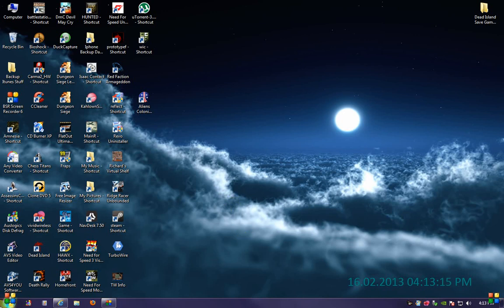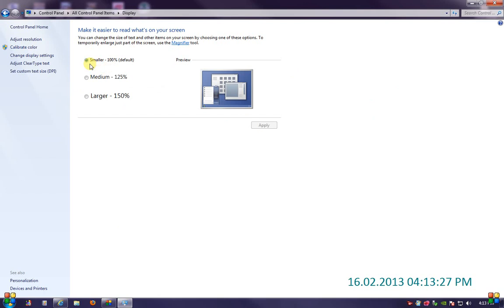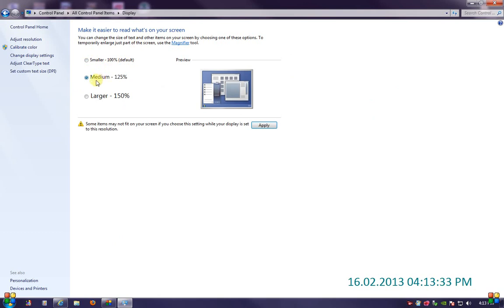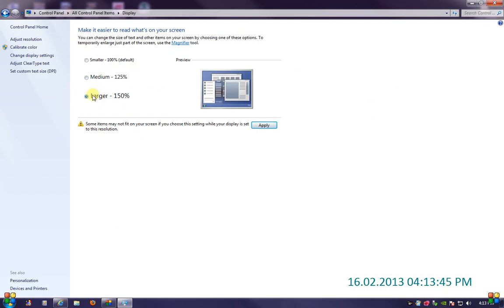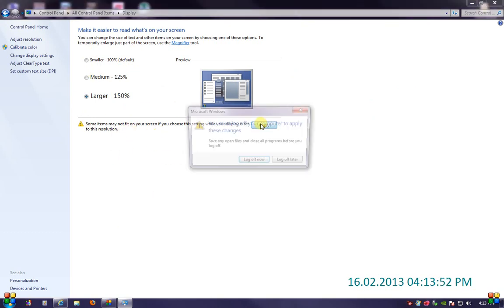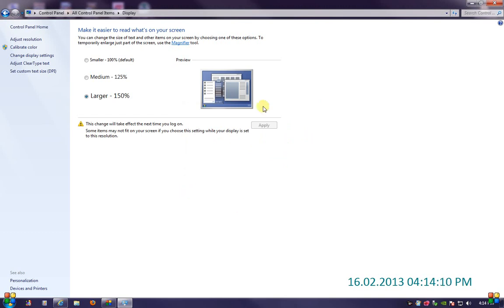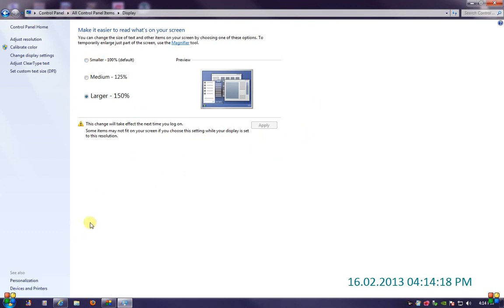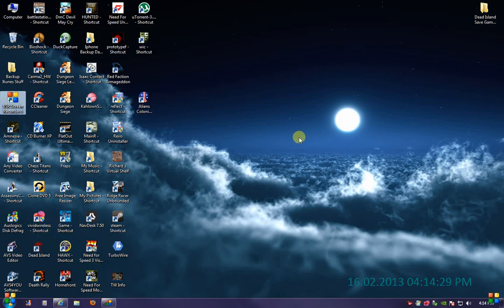Changing Font Size In Windows 7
Windows 7 Tips! How To Change The Font Size In Windows 7. A basic tutorial given by me on how to change the font size and make it bigger.